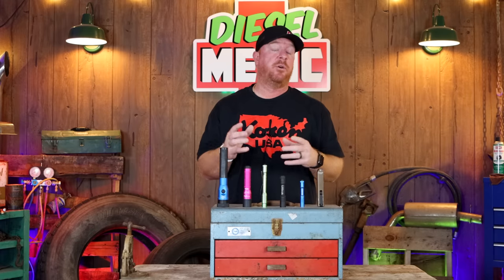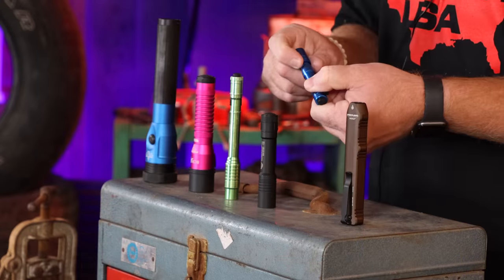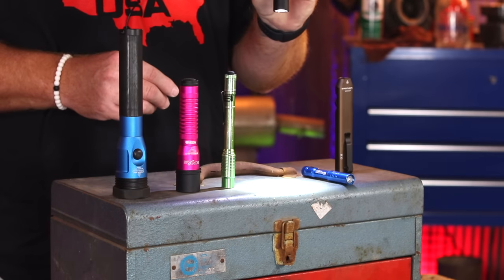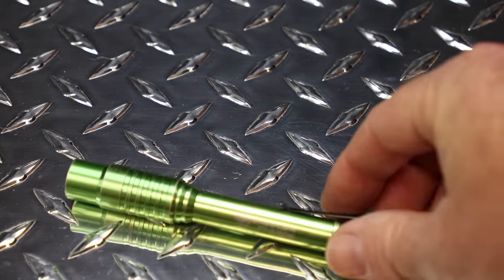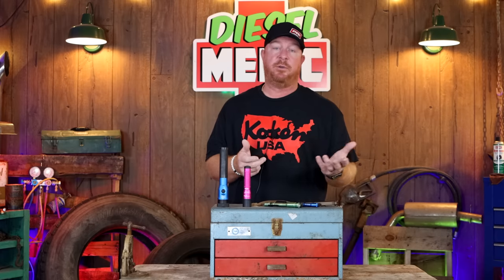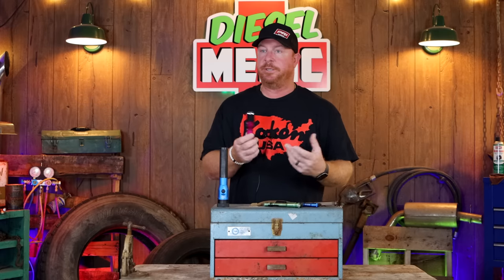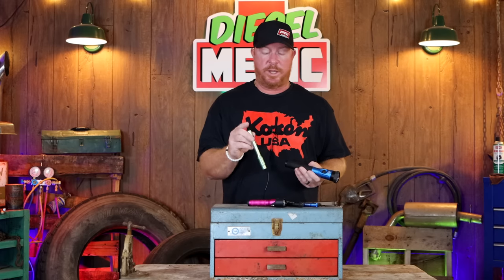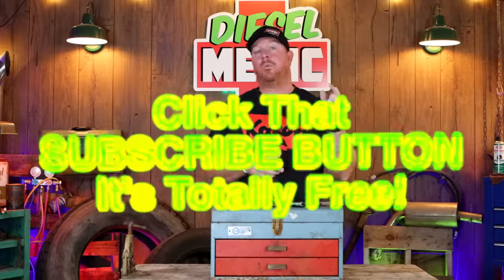Let's Talk Lights! How To Choose The Right Light For You! Streamlight Models Explained With Demos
This week we take a look at the Streamlight line up, these are all the streamlights that I own and I will show you the differences in the models of each one. No matter what you are looking for in a light, I'm pretty sure one of these models will be what you need! Lights covered in this video are the Streamlight micro stream, Streamlight Macro Stream, Streamlight Wedge, Streamlight Stylus Pro USB, Streamlight Strion, Streamlight Stinger LED HL, Stramlight 2020, and Streamlight Pocket Mate.

Koon Trucking
200 Davidson Dr.